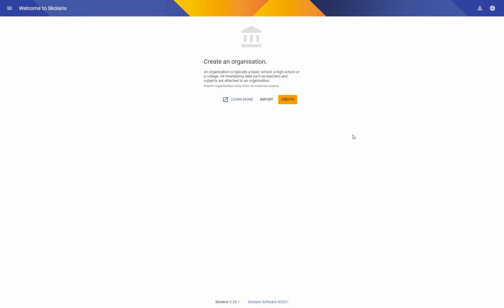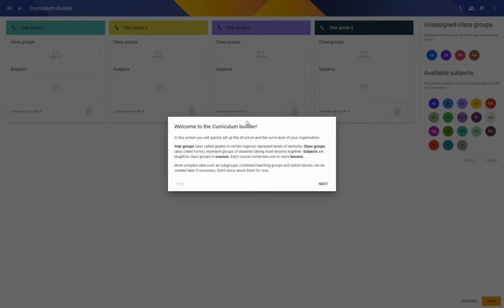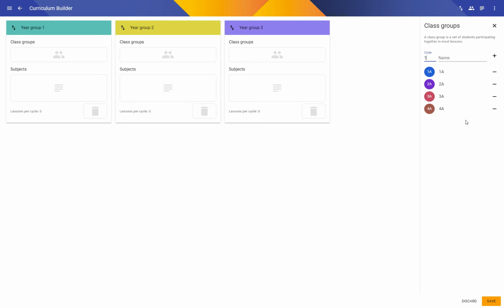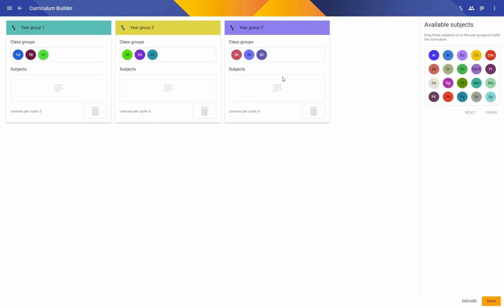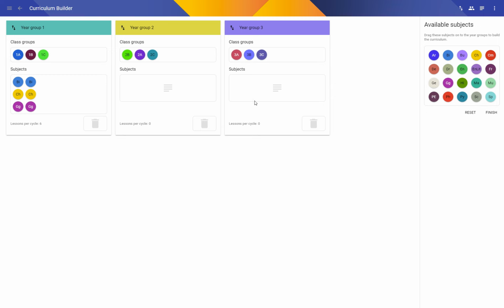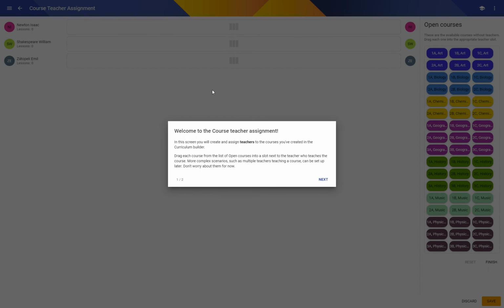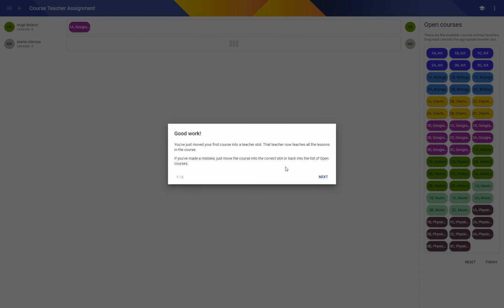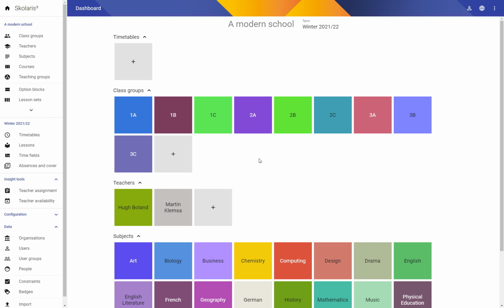Skolaris Weekly - Ep. 15 - Back to basics (part I)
Reviewing the foundations of modern data entry in Skolaris is equally important as popularizing the advanced features. So let's have a look at how you can create an organisation from scratch right after you get your Skolaris subscription!